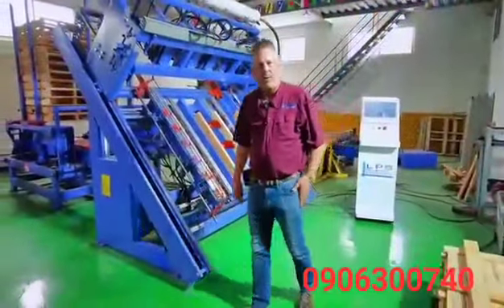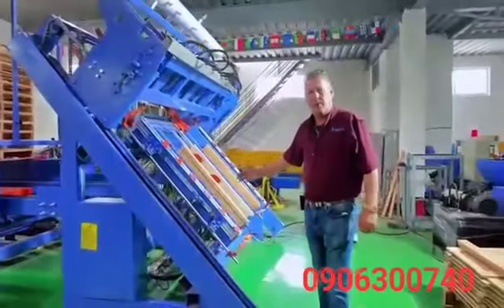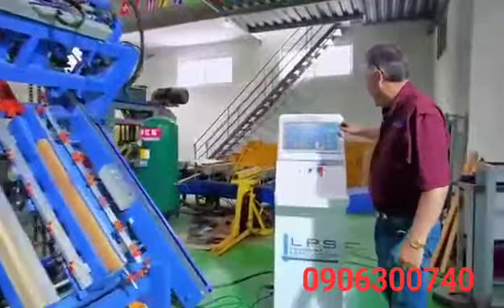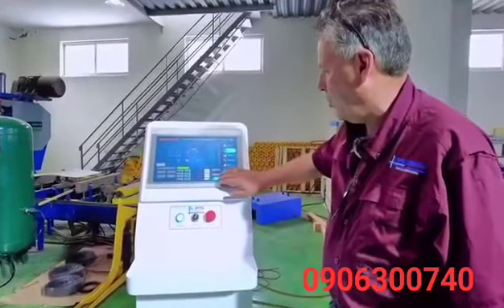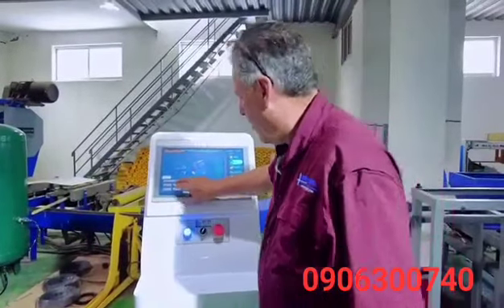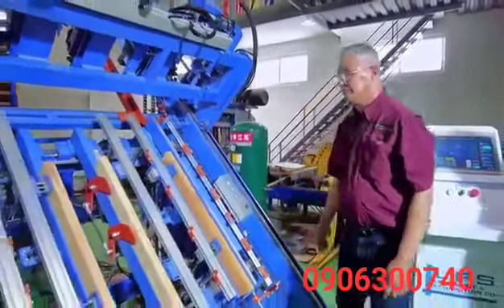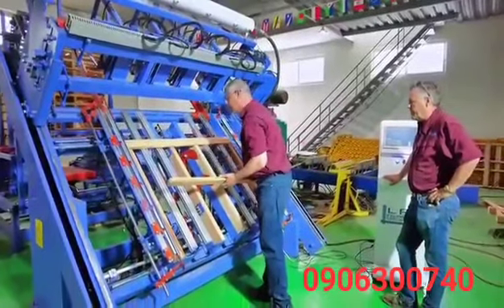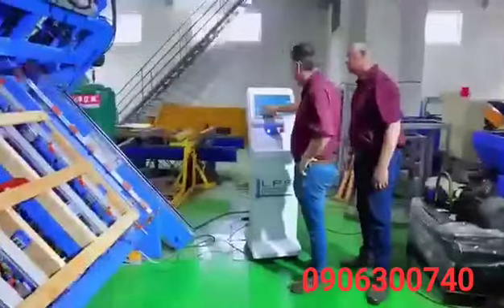✅Máy bắn đinh pallet tự động,máy làm pallet gỗ,Công ty TNHH Đỗ Ngọc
Kênh YouTube chính thức của @CÔNG TY TNHH ĐỖ NGỌC hy vọng khách hàng có những giây phút tham khảo và tìm hiểu về máy xẻ gỗ nguyên liệu và máy sản xuất pallet gỗ từ kênh
👉 Theo dõi kênh dưới đây 👇👇👇👇👇
Cảm ơn mọi người rất nhiều